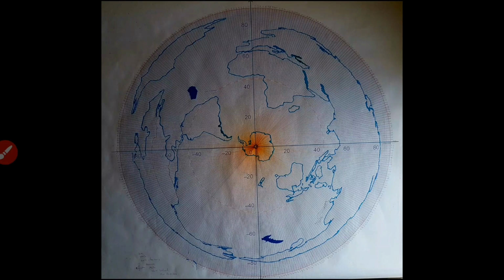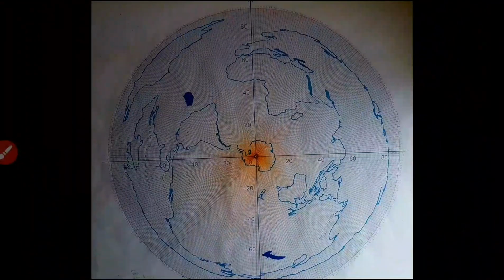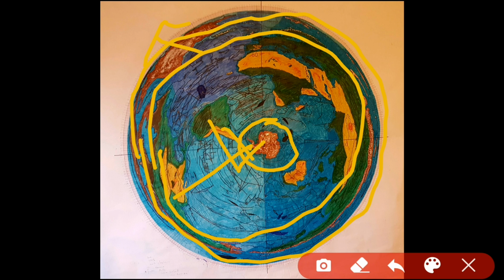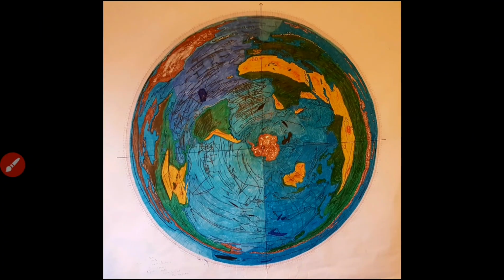The globe earth model exposed part A. A look at my progress through time from start to finish!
The earth is created!
The globe earth model is truth and lies to get away with mass genocide today planned centuries ago.
WE WERE WARNED!
Now I'm warning you.
DO NOT TAKE ANY TECHNOLOGY INTO THE BODY!
IT'S A TRAP TO LITERALLY CONTROL YOU MIND, BODY AND SOUL.
ENERGY CAN NOT BE DESTROYED!
ONLY TRANSFERED!